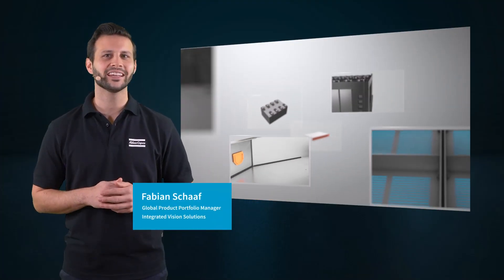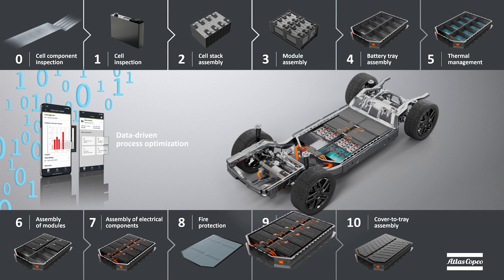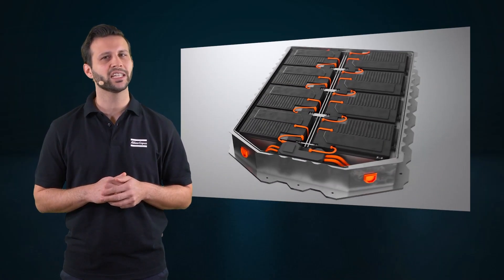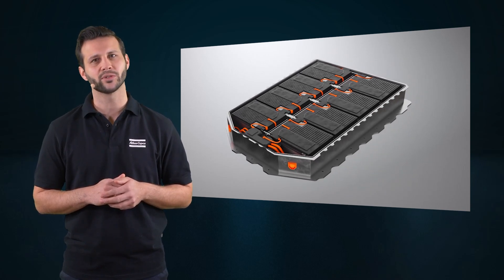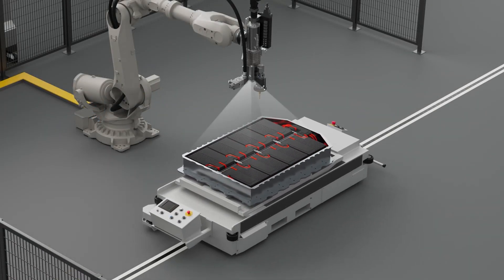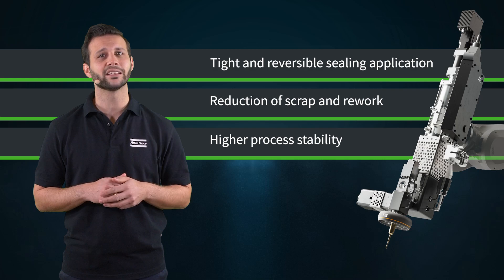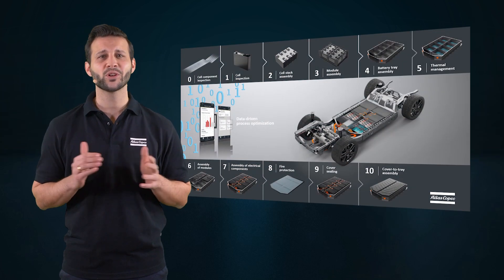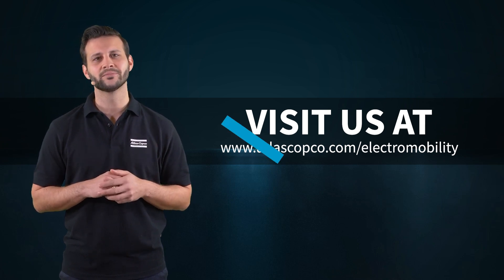EV Battery Assembly (Step 9) Cover Sealing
Finally, all inner electric vehicle (EV) battery components are in position, and the time has come to seal off the battery tray. The cover sealing is necessary to avoid leakages that can reduce the battery performance or present a health hazard. The challenge is to tightly seal the cover while ensuring the serviceability of the battery tray in the future.

To learn more about our soultions for electromobility, check out the other expert clips or visit our electromobility web page and get in touch with our joining experts directly